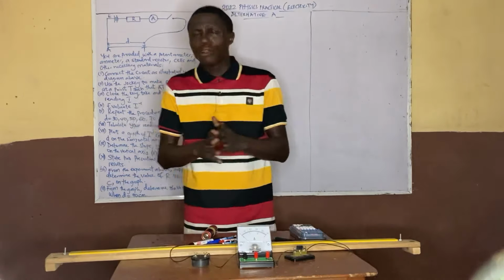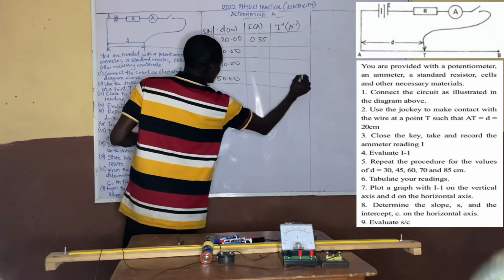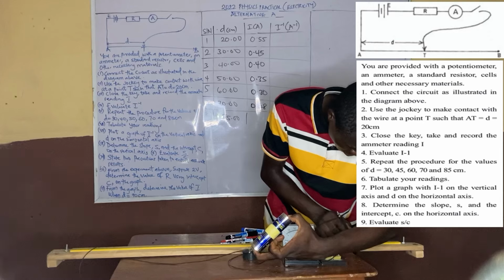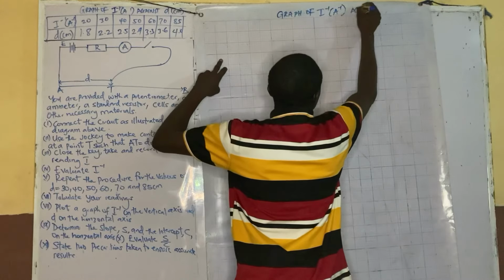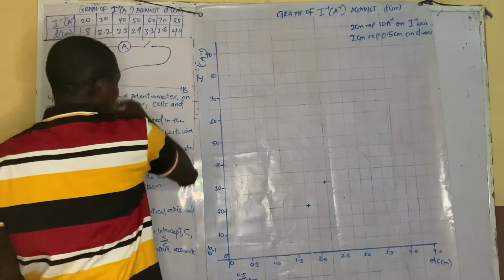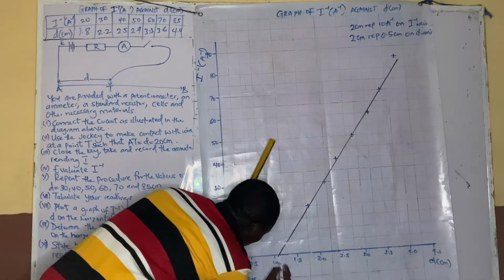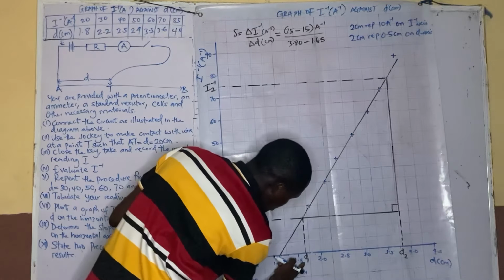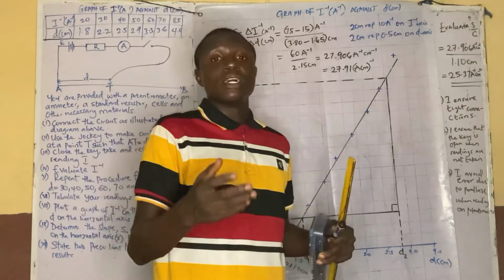2022 WAEC PHYSICS PRACTICAL ELECTRICITY (ALTERNATIVE A)